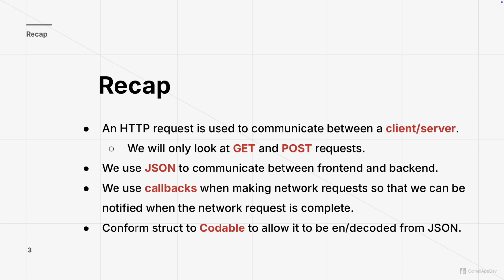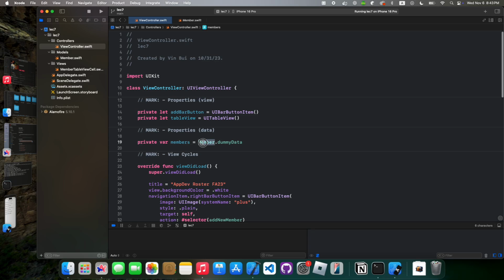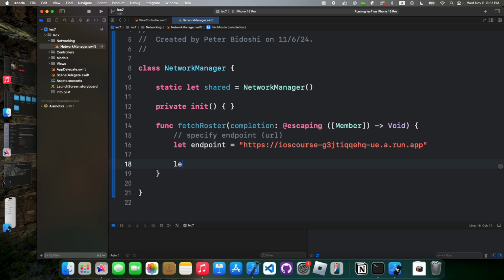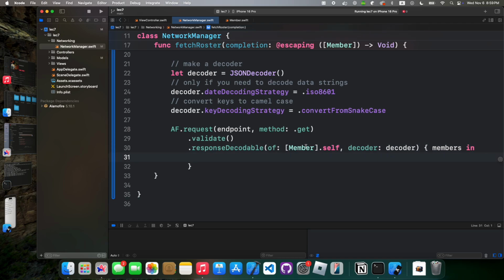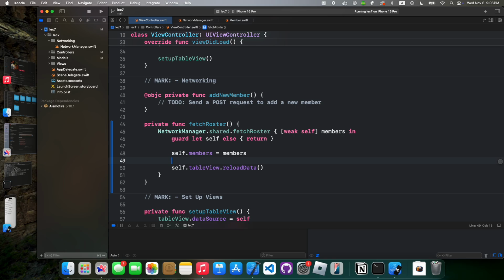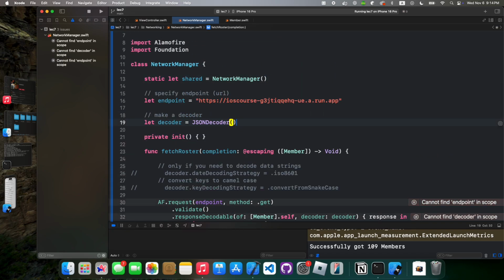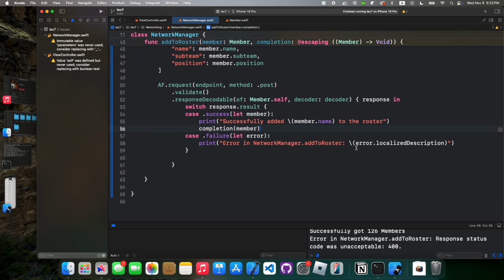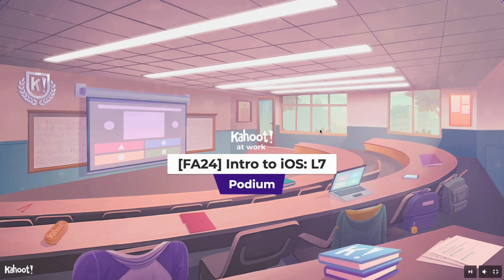[FA24] Intro to iOS - L7: Networking II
00:00 - Announcements
00:53 - Recap
03:03 - Alamofire
03:53 - NetworkManager
05:46 - Demo: Creating a GET Request
34:19 - Demo: Creating a POST Request
49:33 - Demo: Adding Scroll to Refresh
52:37 - Kahoot